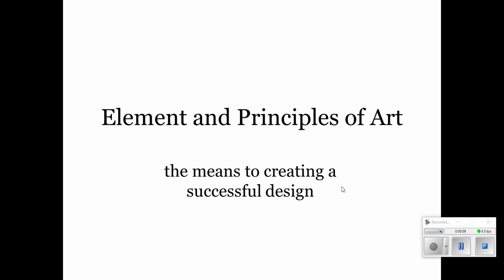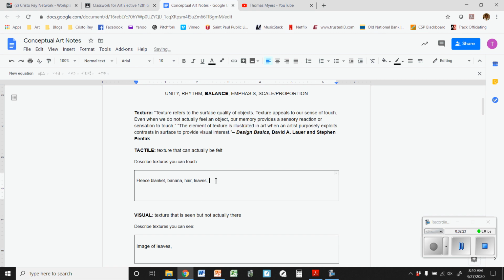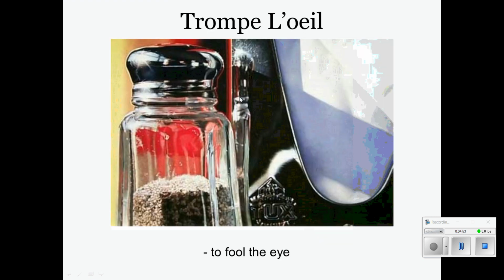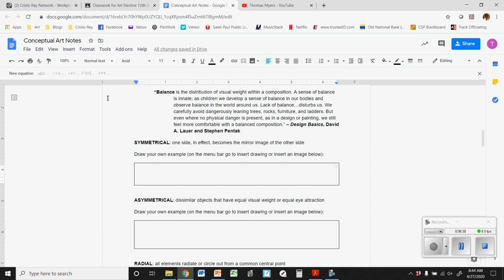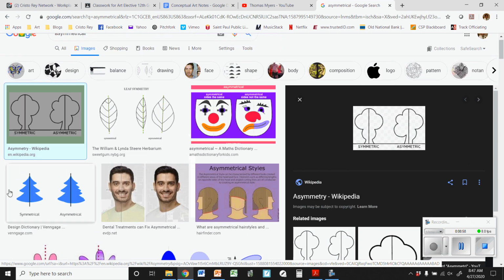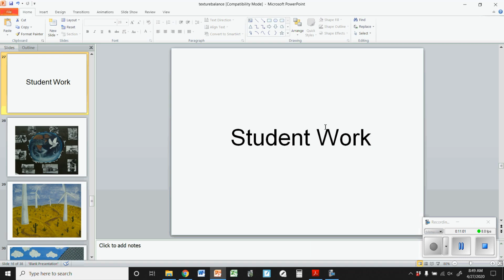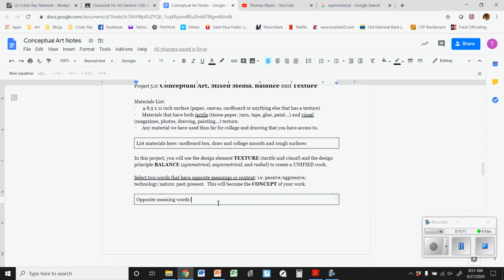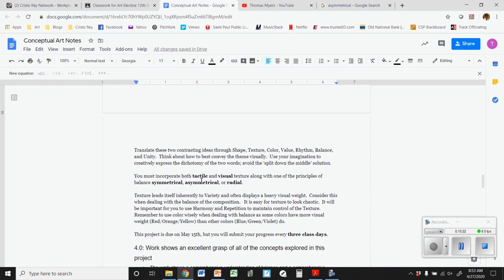Conceptual Art Day 3 and 4: texture and balance project